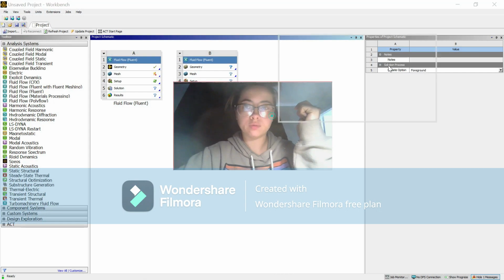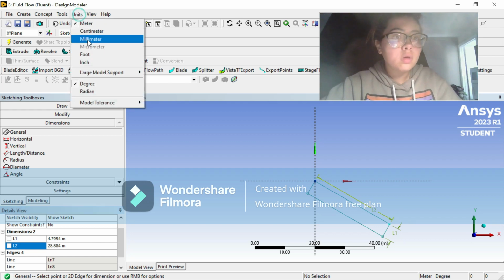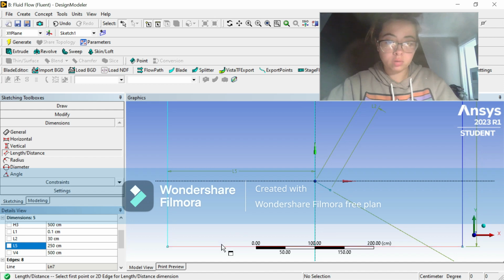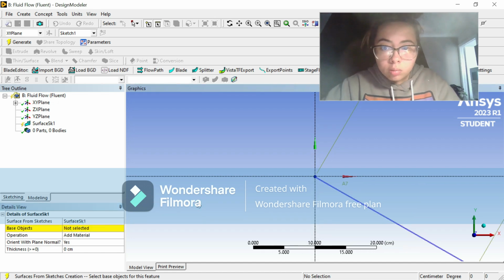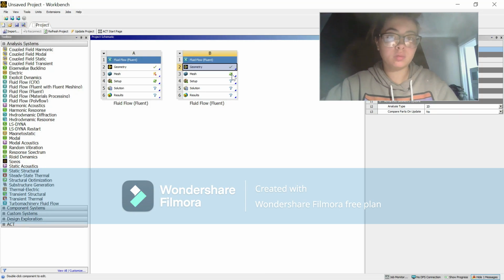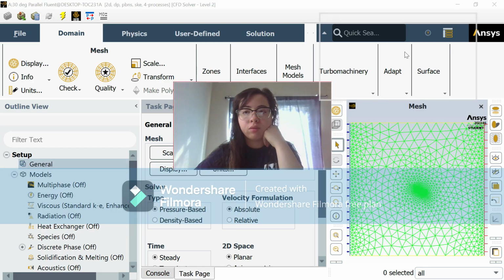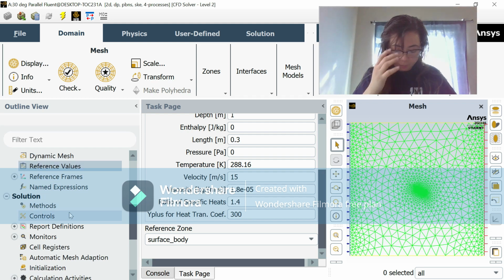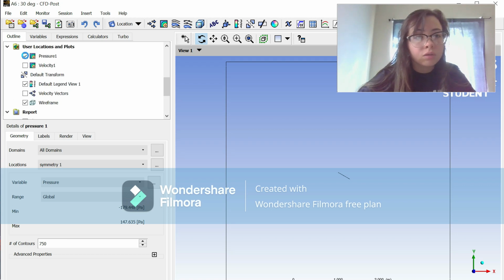Fluent Project 2 Flat Plate flow @ specific angles Spring - 2023 Lauren Castillo